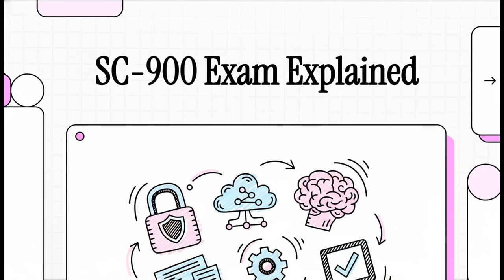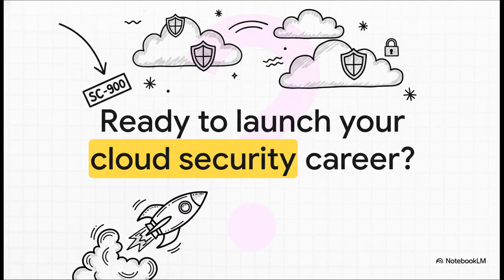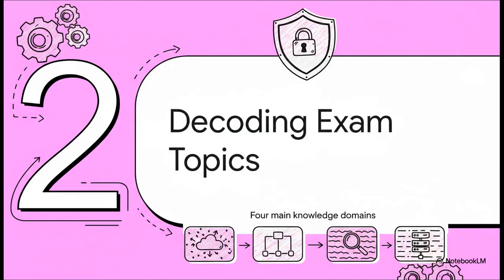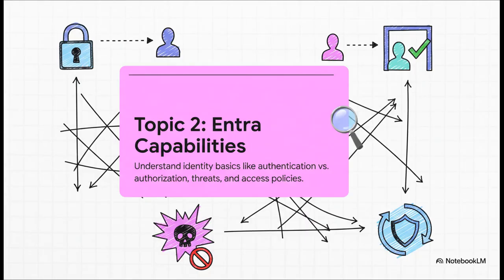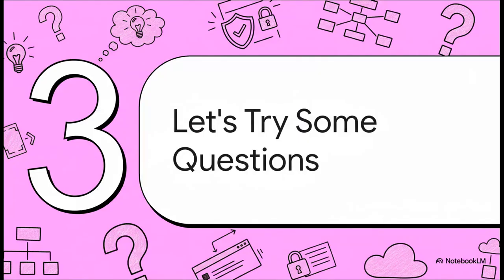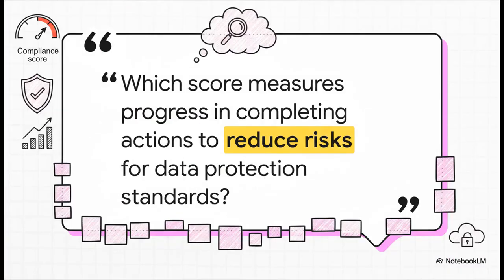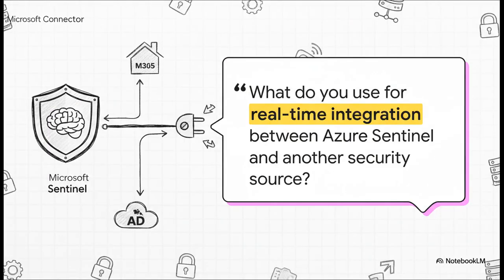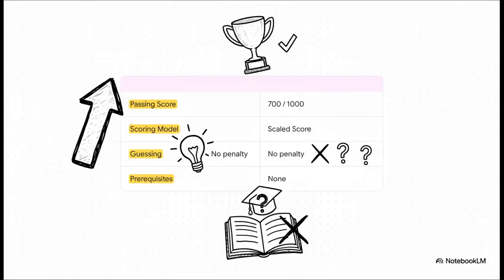SC-900 Dumps & Exam Guide: 3 Real Practice Questions Demo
Are you preparing for the Microsoft Security Compliance and Identity Fundamentals (SC-900) exam? In this video, we break down exactly what you need to know to pass and provide a live demo of 3 real multiple-choice questions to test your knowledge.
While many students search for SC-900 dumps or an SC-900 dumps PDF for quick exposure to questions, the best way to pass is to understand the core concepts of security, Microsoft Entra capabilities, and compliance solutions rather than just memorizing answers. That is why we highly recommend taking your preparation to the next level with Certification-Exam.com.
Why choose Certification-Exam.com?
• Advanced Practice Tools: Practice wherever and whenever you want using the Online Web Simulator or the free Easy Quiz Mobile App, available for Android and iOS. It even works offline without an internet connection!
• Comprehensive Question Database: Gain access to a database of 209 constantly updated practice questions written by experts to simulate past and future exams.
• Proven Success Rate: 98% of people who prepare with these 209 questions pass the SC-900 exam on their very first attempt.
• Real Exam Conditions: The simulator lets you practice under a 120-minute time limit, helping you build stamina, manage stress, and track your weak areas before test day.
Stop relying on risky memorization and start building a solid understanding of the Microsoft cloud environment.
👉 Try it today: Visit Certification-Exam.com to access the full Microsoft Security Compliance and Identity Fundamentals Simulator and download our free Mobile App!
Topics Covered in this Video: 0:00 - What is the SC-900 Exam? 1:00 - How to use SC-900 Dumps safely for study 1:30 - SC-900 Practice Demo: 3 Real MCQs 2:30 - How to pass fast with the Certification-Exam Web Simulator & Mobile App